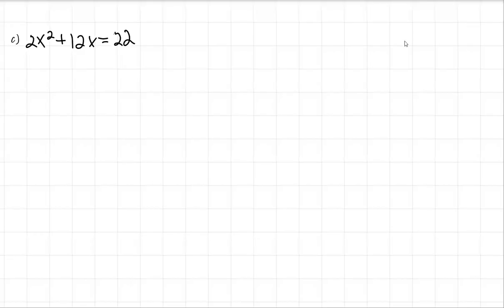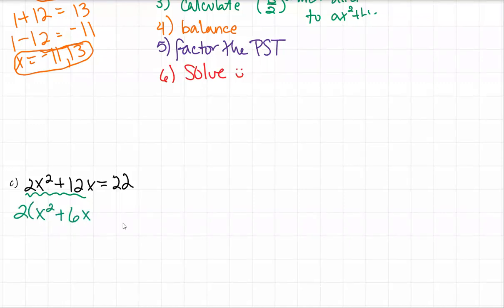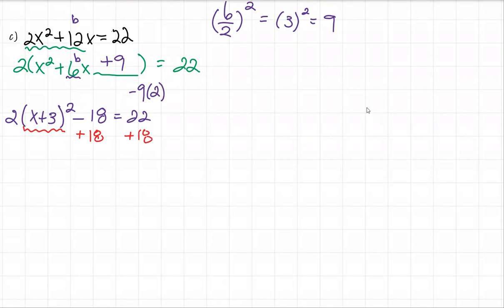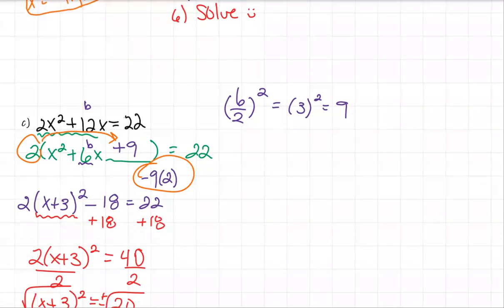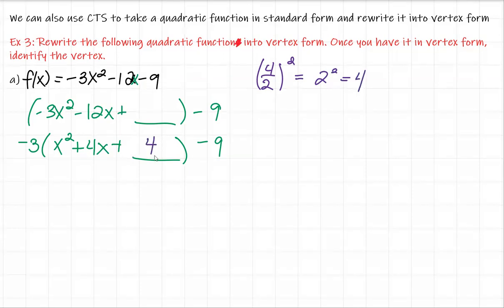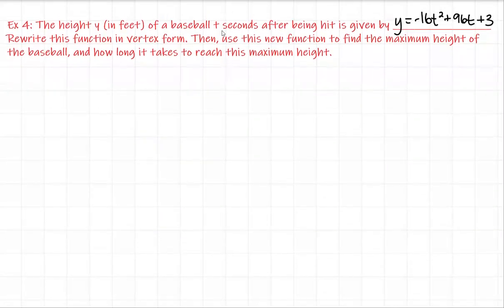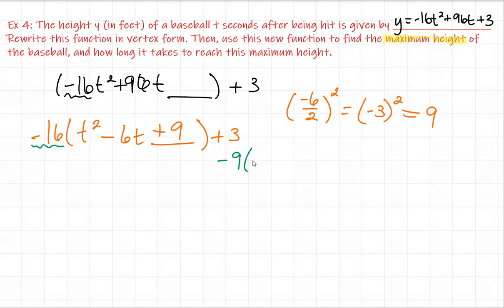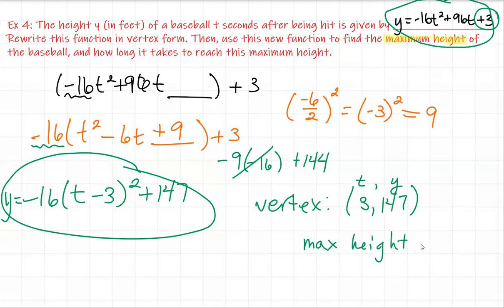Section 4.7 Part 3: Complete the Square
Part 3 of Section 4.7: Complete the Square